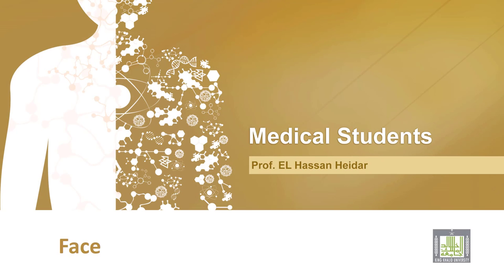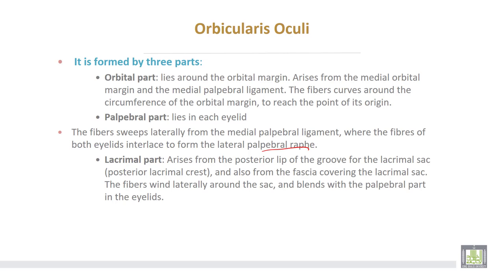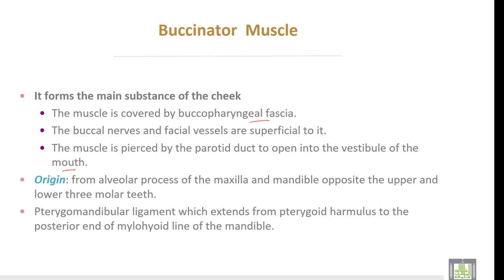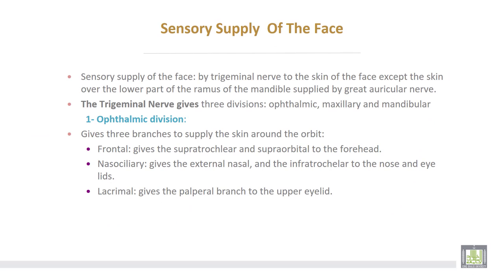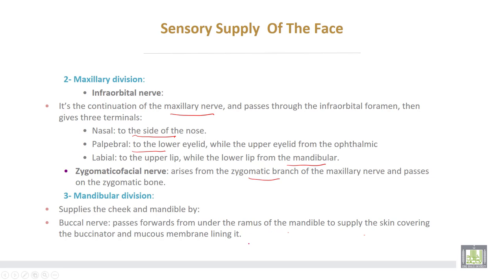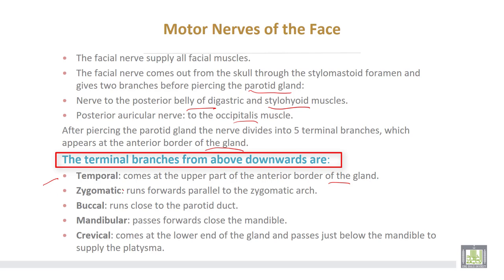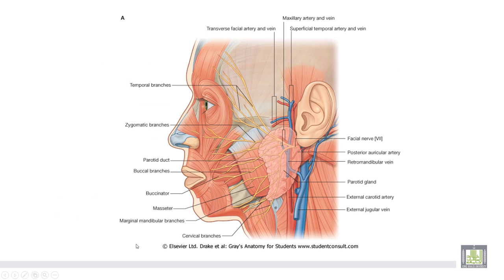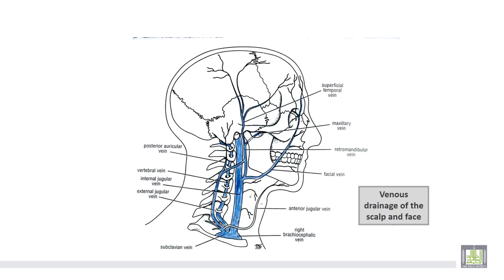Anatomy 2 | U1 - L2 | Face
Lecture 2 : Face
Muscles, nerve supply and blood vessels of the face